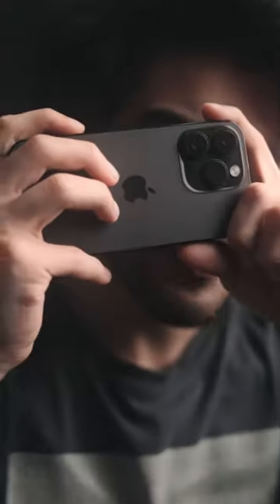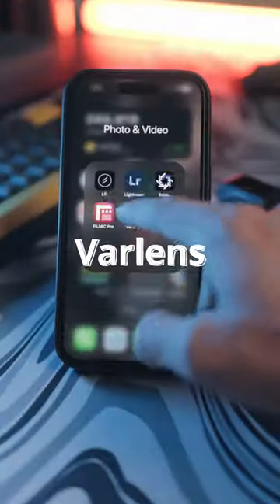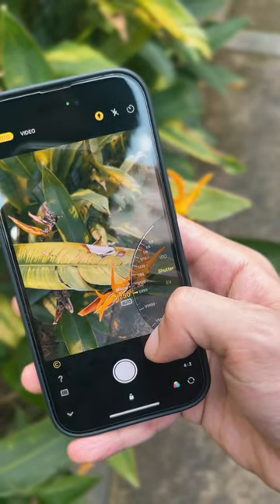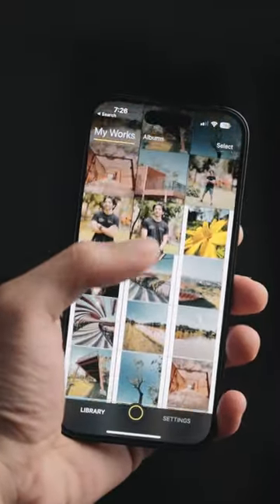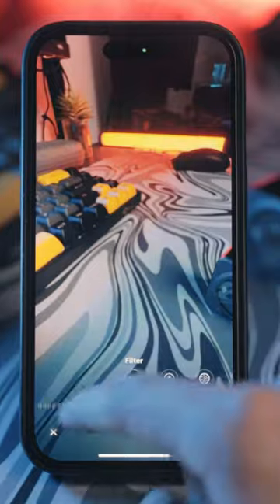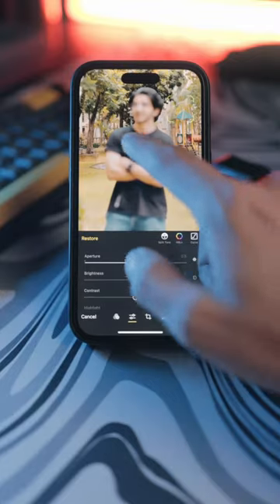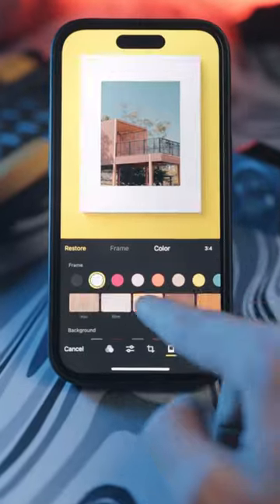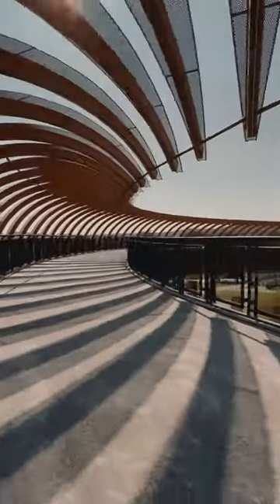This app turns your iPhone into a DSLR? 🤯 Varlens App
This app will turn your iPhone into a DSLR giving you full control over the camera. This will allow you to control your ISO, Shutter Speed, White Balance etc.

You even get to use Cinema Level - LUTs (Color Grades) and so much more!